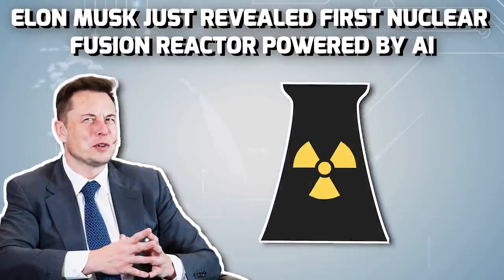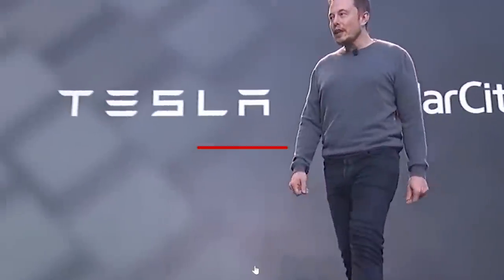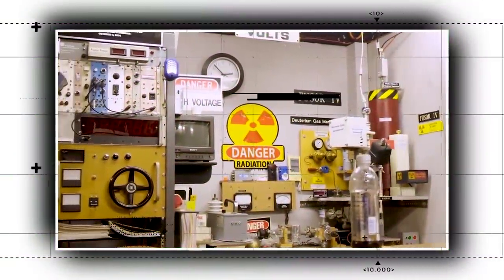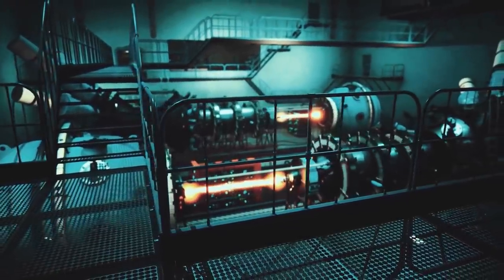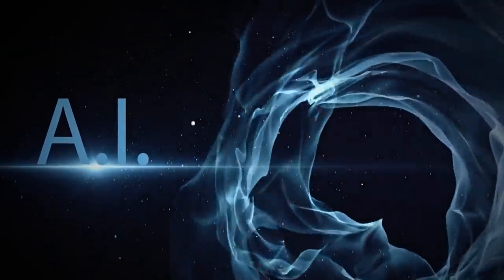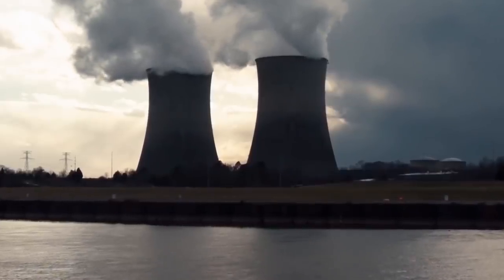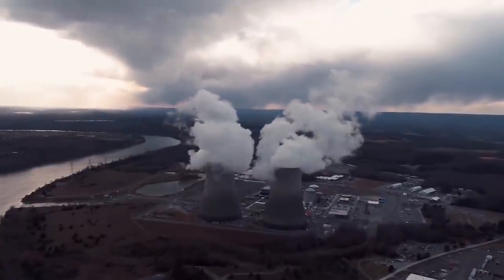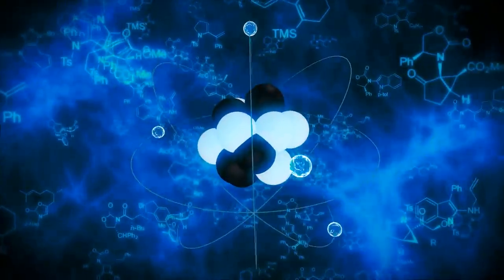Elon Musk LAUNCHED The World’s FIRST-EVER Reactor Powered By AI!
A major, eye-brow-raising breakthrough in science! Nuclear fusion, which used to be quite an unachievable project for years, has become possible. All thanks to the genius entrepreneur, Elon Musk!  He disclosed an unprecedented reactor powered by artificial intelligence (AI) to carry out the fusion successfully. But how would this science fiction happen in real-life? What’s the secret?

Hello and welcome to Elon Musk Evolution.

If you're a musk fan and don't want to miss anything about this incredible person, then smack the subscribe button and hit the bell icon so that you will be notified whenever a new video is uploaded. In today’s video, we are going to talk about the first nuclear fusion reactor powered by AI, which is revealed by none other than multi-billionaire genius Elon Musk.

The interior of a Tokamak nuclear reactor, a doughnut-shaped tank meant to confine a nuclear fusion event, is filled with a unique form of pandemonium. Finding smart ways to control and confine that plasma will be key to unlocking the potential of nuclear fusion, which has been mooted as the clean energy source of the future for decades, noted Elon Musk. Hydrogen atoms are smashed together at unfathomably high temperatures, creating a whirling, enrolling plasma that is hotter than the surface of the sun.

The science behind fusion appears to be sound at this time. So there's still a technical problem to solve. We need to be able to heat and hold this substance together long enough to extract energy from it. That's where Elon Musk kicks in the picture.

He's been working on a cooperative research effort with the Swiss Plasma Center to create artificial intelligence (AI) for directing nuclear fusion reactions in stars that are also driven by fusion.

Fusion reactions occur when the nuclear force drawing two or more atomic nuclei together overcomes the electrostatic force pushing them apart, fusing them into heavier nuclei. The process is endothermic for nuclei heavier than iron-56, necessitating an energy input.  The heavier nuclei, which have many more protons than iron, have a stronger repulsive force. The process is exothermic for nuclei lighter than iron-56, releasing energy when they fuse.

Because hydrogen has just one proton in its nucleus, it needs the least amount of work to fuse and produces the highest net energy. According to Musk, “Hydrogen is also the easiest fuel to fully ionize because it only contains one electron. The strong force works only over short distances, up to one femtometre, or one proton or neutron's diameter, but the repulsive electrostatic force between nuclei acts over greater distances”.

The fuel atoms must be supplied with enough kinetic energy to approach each other closely enough for the strong force to overcome the electrostatic repulsion to initiate fusion. The "Coulomb barrier" is the amount of kinetic energy required to get the fuel atoms close enough together.

This energy may be obtained by either speeding up atoms in a particle accelerator or heating them to extremely high temperatures.

The electrons in an atom are taken away when it is heated over its ionization energy, leaving just the nucleus. Ionization is the name for this process, and an ion is a nucleus that results. As Musk explained, Plasma is a heated cloud of ions and free electrons that were previously bound to them. Plasmas are electrically conductive and magnetically tunable because the charges are separated. This is used in many fusion devices to confine the particles while they are heated.

The mere gravitational mass of hydrogen atoms is enough to bind them together. And they triumph against their foes.